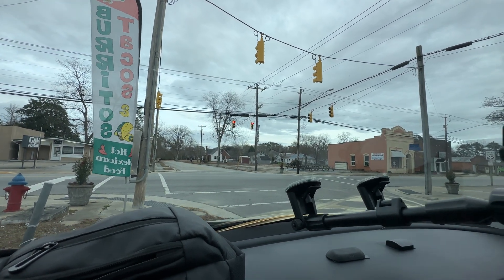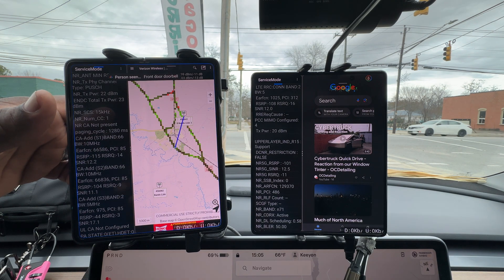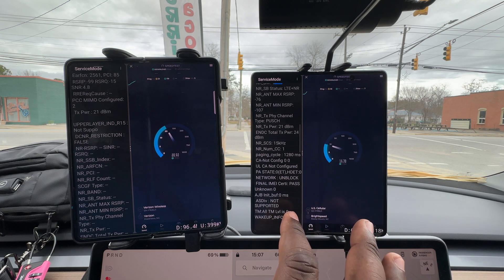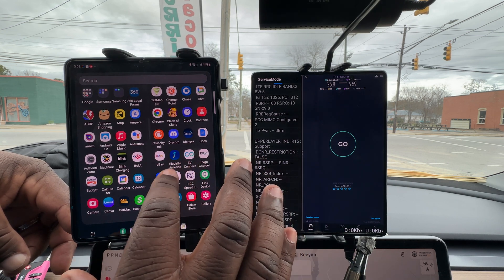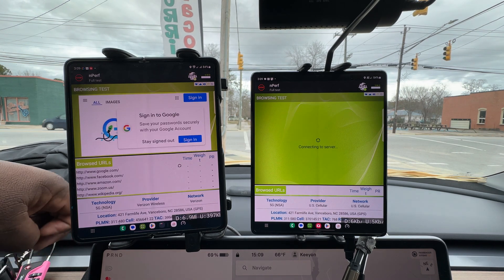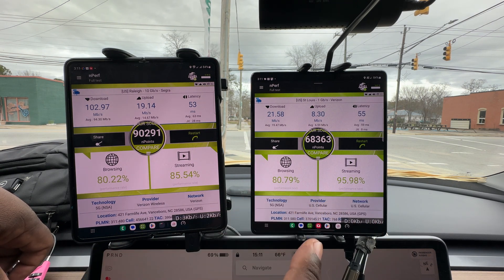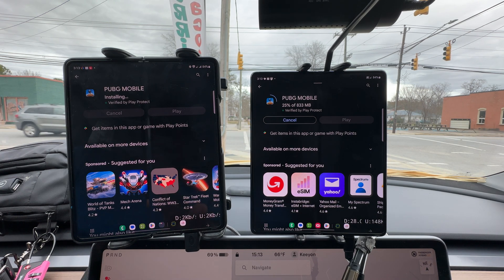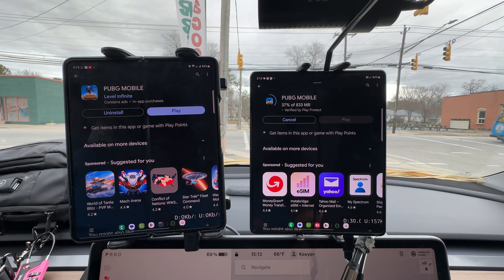Verizon versus US Cellular | Cellular of the Corn | Cellular Network performance and speed testing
US cellular versus Verizon

Verizon versus US cellular

This format is to look for an open discussion for the cellular technology that is affecting people's lives on a daily basis. This video is putting Head to Head Verizon versus US Cellular for Network performance superiority. We're trying to document and review the three major cellular companies in the United States Verizon, US Cellular, T-Mobile, and AT&T. To see about getting more bang for your buck